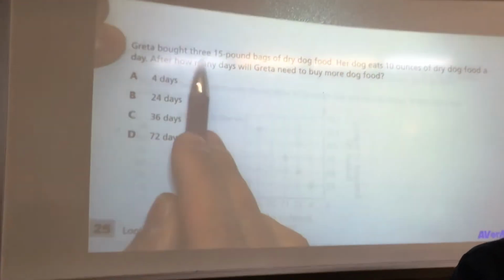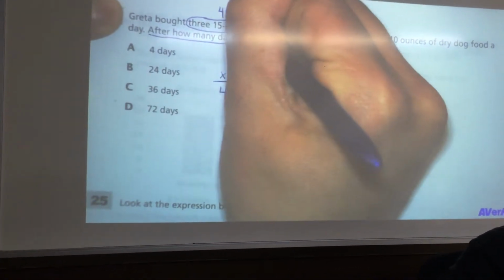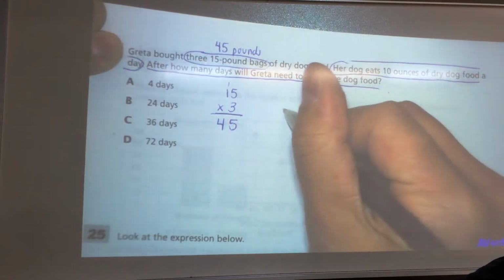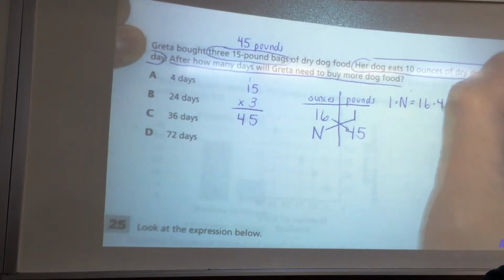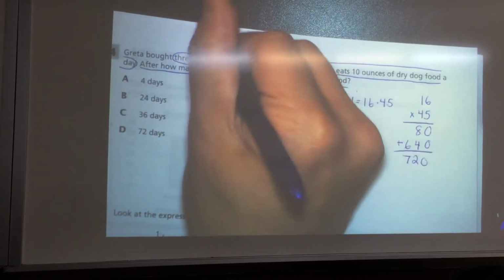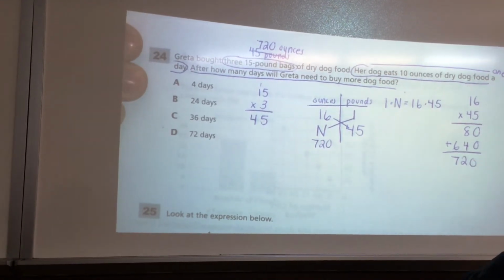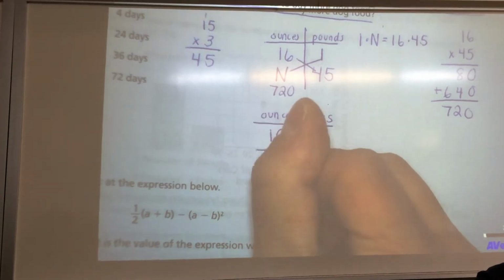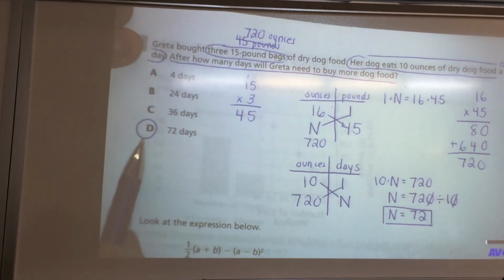Mock Question 24